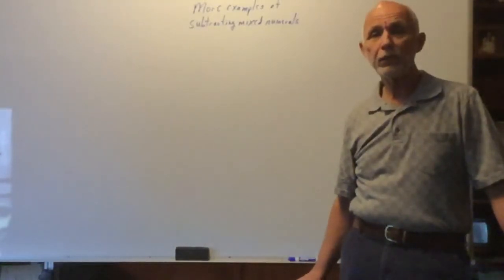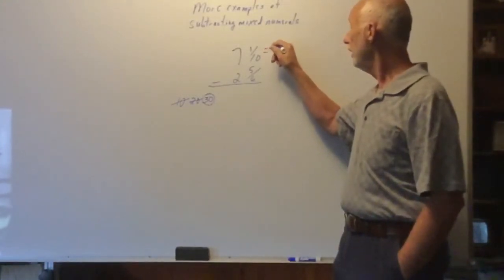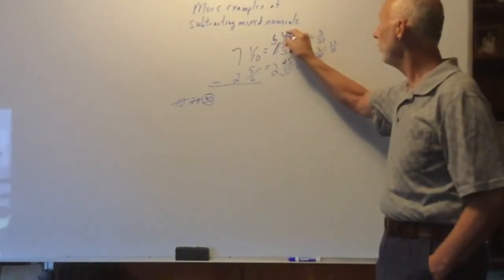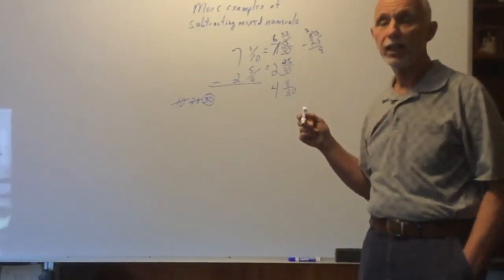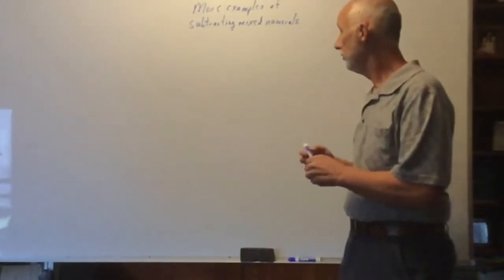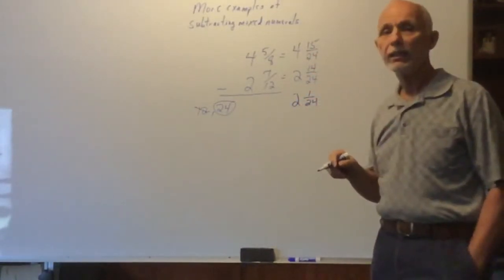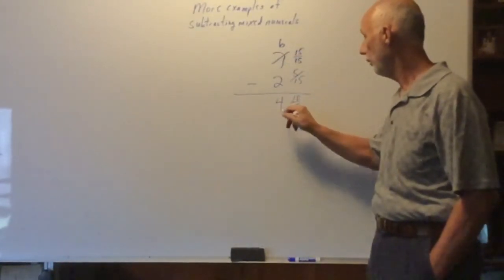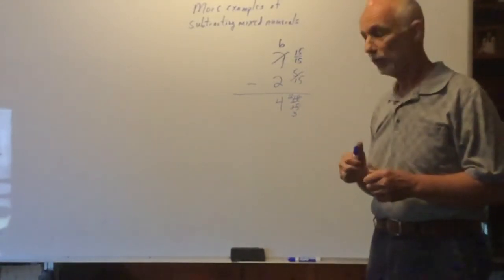SFX215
Example Subtract Mix numerals